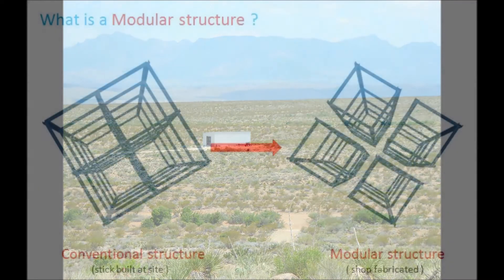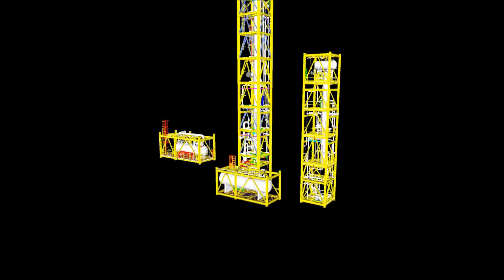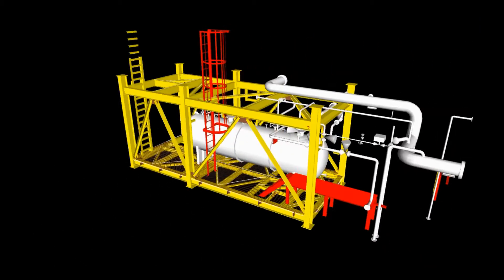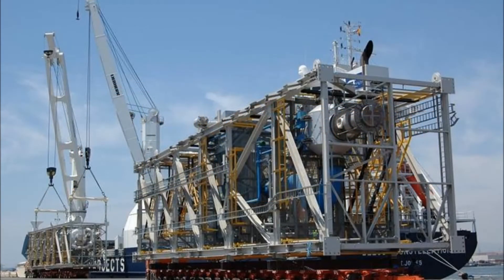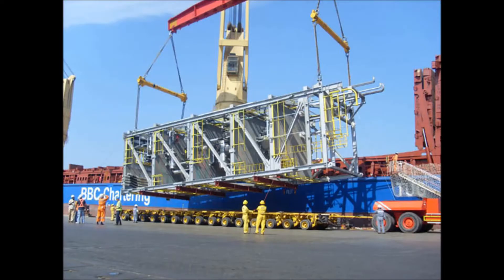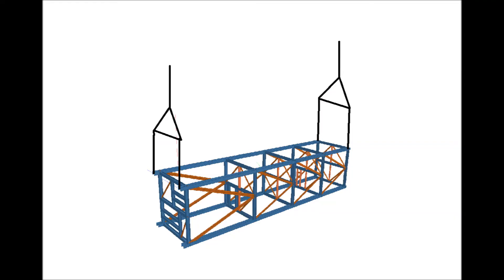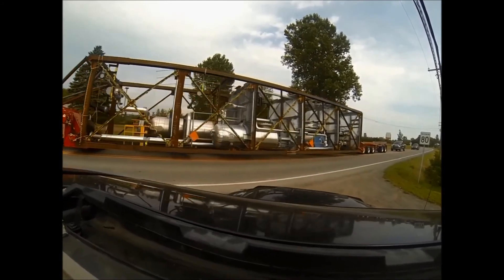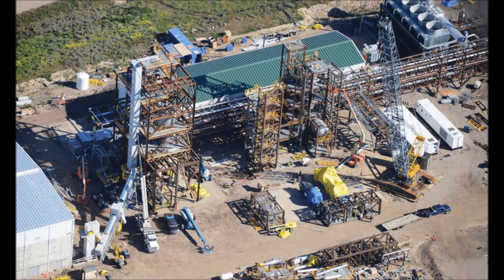Modularization of Industrial Plant